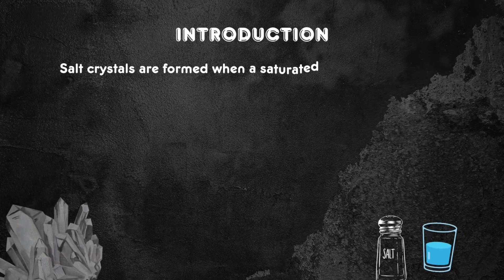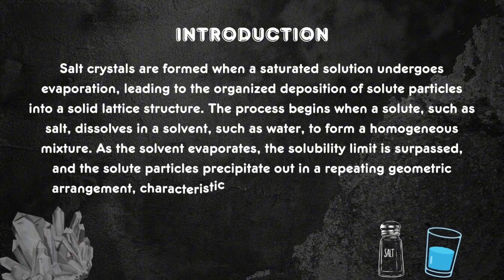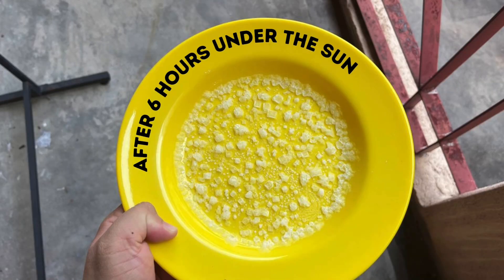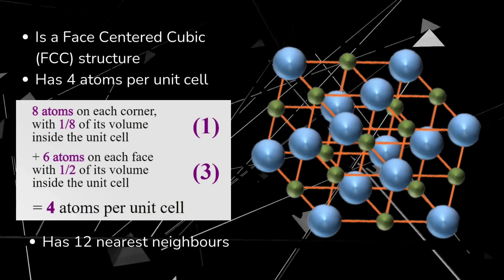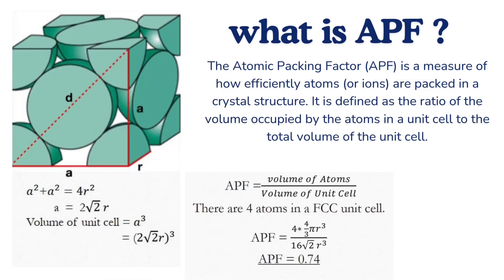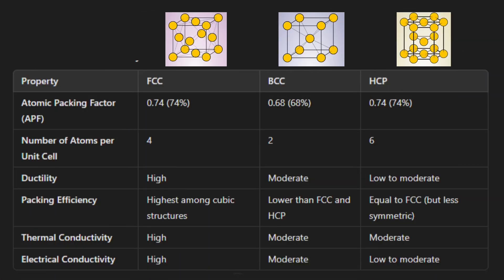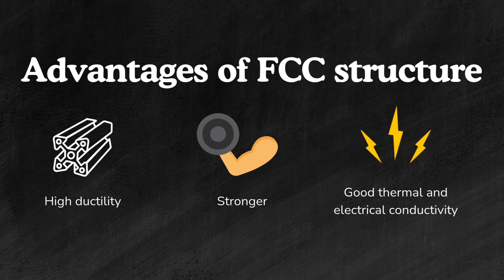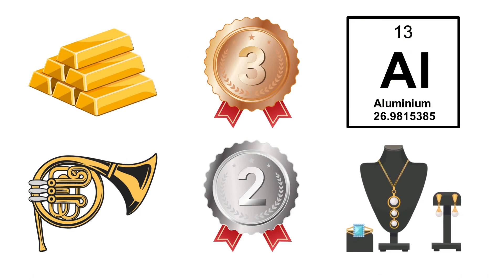Homemade Salt Crystals: Make your own crystals and explore its structure ! 💎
Discover how to create beautiful homemade salt crystals in this simple DIY science experiment! 🧪✨☀️ Perfect for kids, science enthusiasts, or anyone curious about how crystals form. 🧑🏼‍🔬 Using just a few household ingredients, I'll guide you step-by-step through the process to grow your own sparkling salt crystals at home. 🏠 Learn the science behind crystallization and explore how these fascinating structures grow.